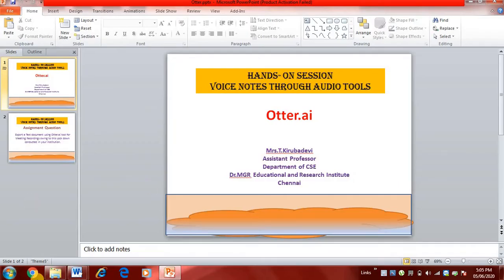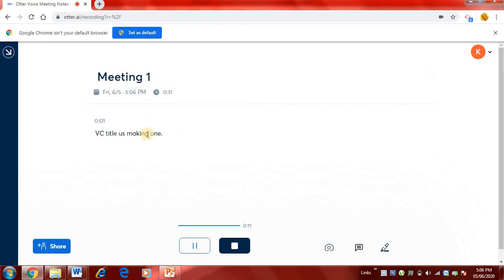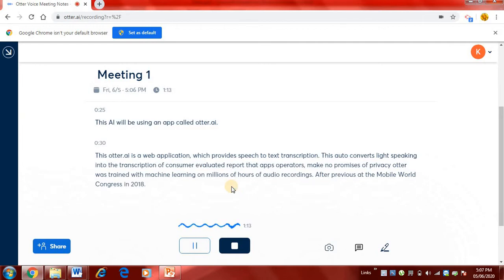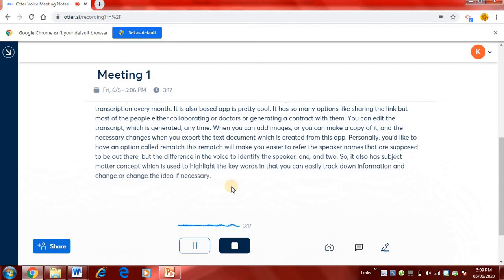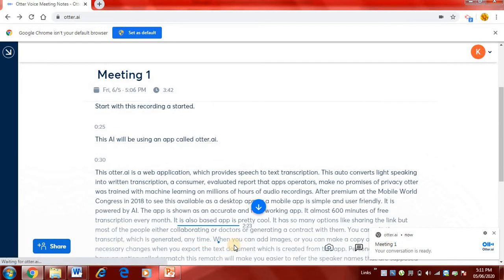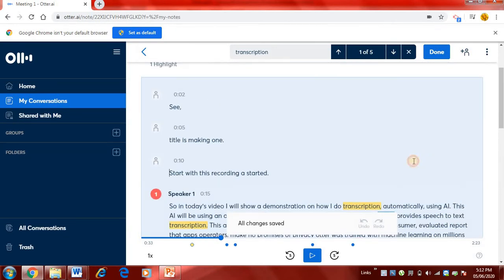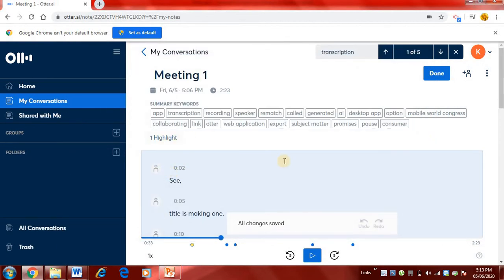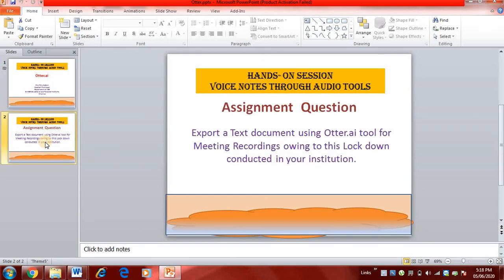Reskilling FDP Day 6 Video Voice to text Otter ByMs Kirubadevi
Reskilling FDP Day 6 Video